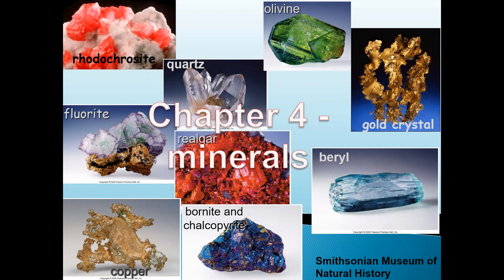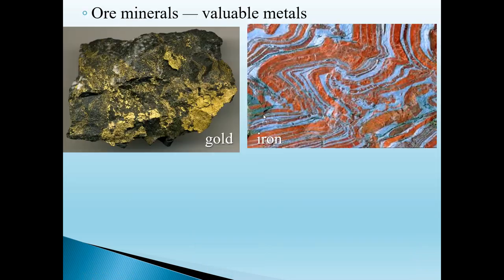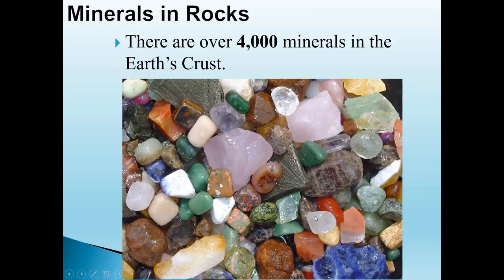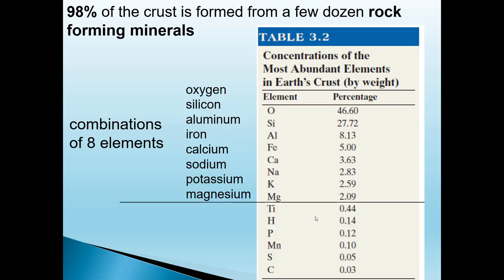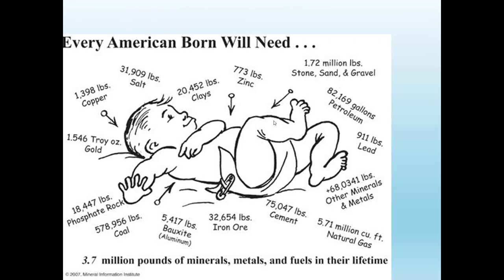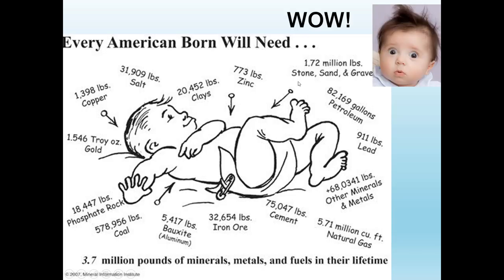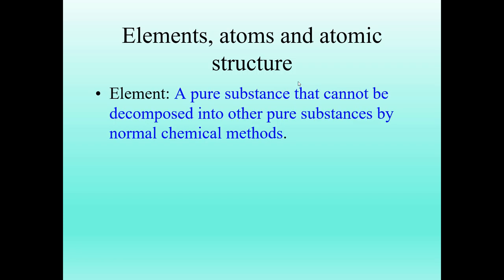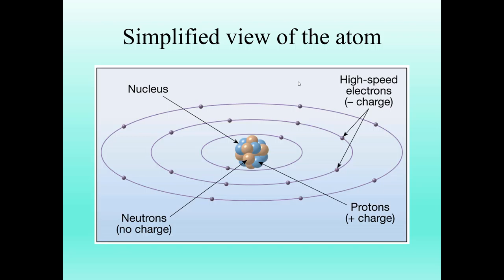Elements and Ions